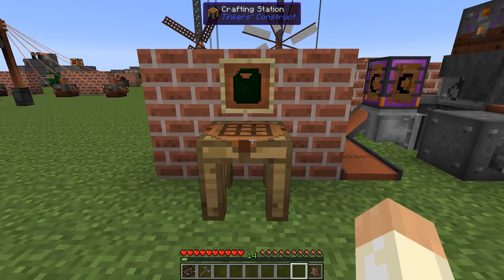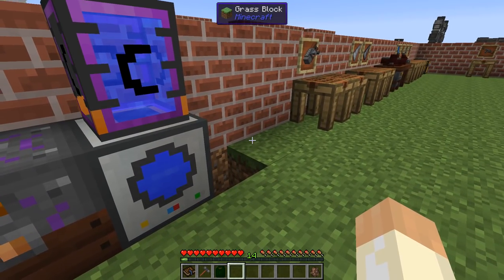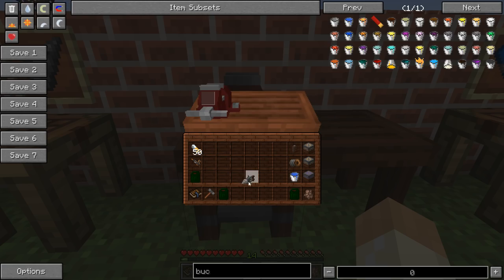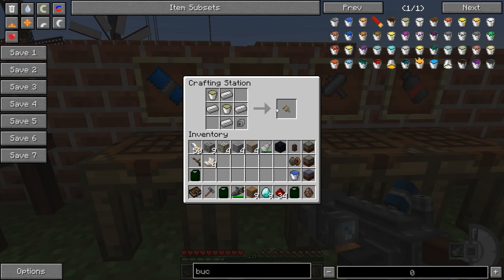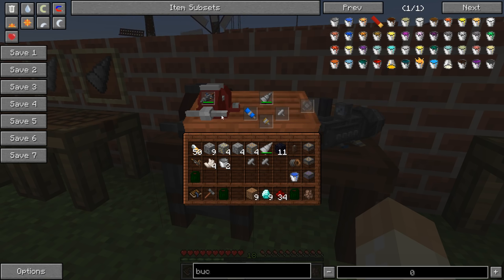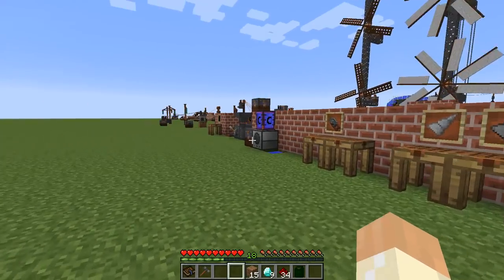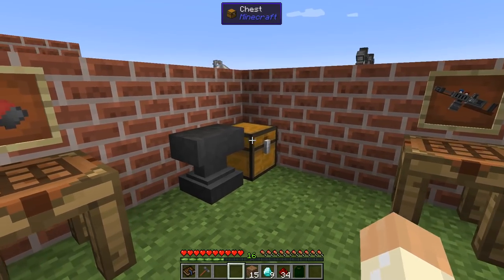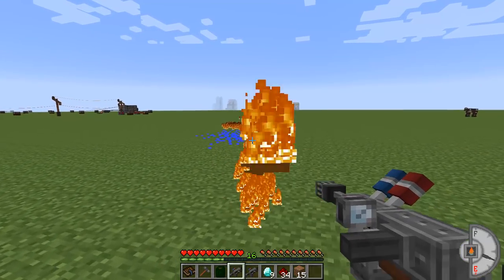Immersive Engineering Tutorial #8 - Mining Drill and Chemical Thrower (MC 1.7.10)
These tools can also serve as weapons, but due to their mechanics I wanted to have them in a dedicated video - separated from the video about weapons. And it was a perfect occation to introduce the Jerrycan!

When I talked about filling from the Refinery, I actually meant that you normally fill the Mining Drill or Chemical Thrower there, not the Jerrycan.

Items and blocks covered in this video:
- Jerrycan
- Mining Drill
- Iron and Steel Drill Head
- Pressurized Air Tank
- Advanced Lubrication System
- Additional Augers
- Large Tank
- Chemical Thrower
- Focused Nozzle
- Biodiesel
- Fluid Transposer
- Bottling Machine

Game details:
Curse Loader
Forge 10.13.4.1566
Applied Energistics 2 [rv2_stable-10]
Immersive Engineering [0.7.1.2]
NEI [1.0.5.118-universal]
Waila [1.5.10]